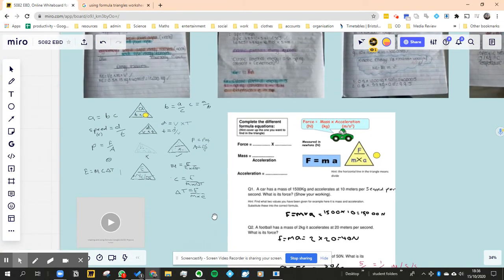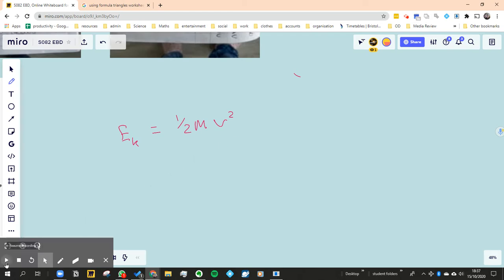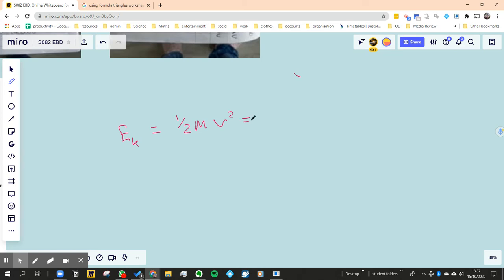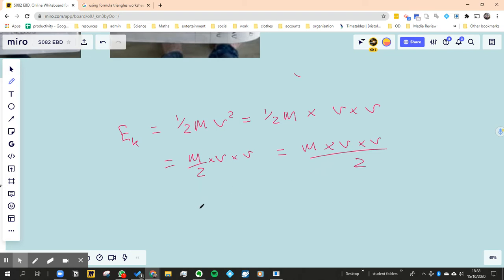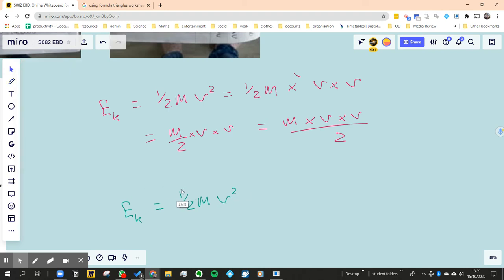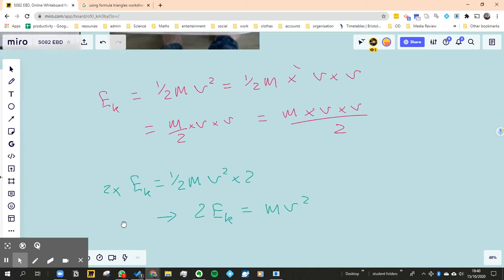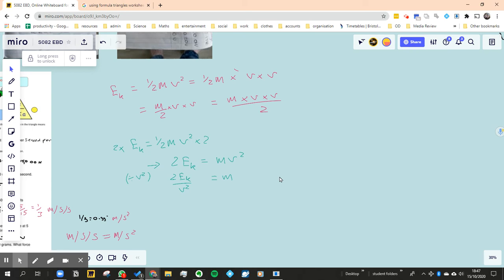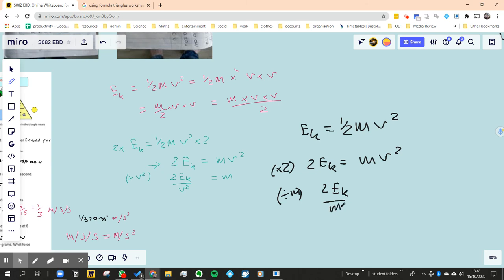Rearranging the kinetic energy equation (GCSE Physics)